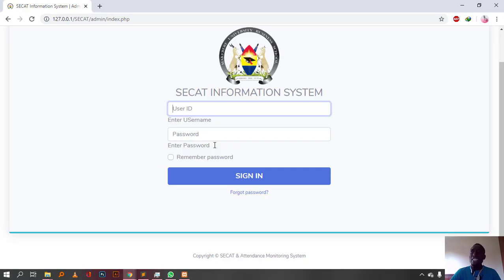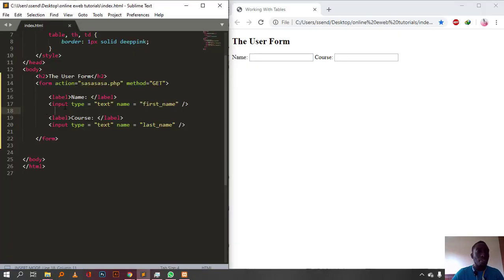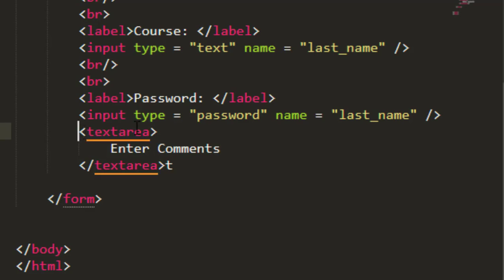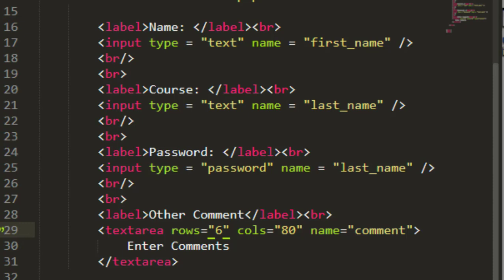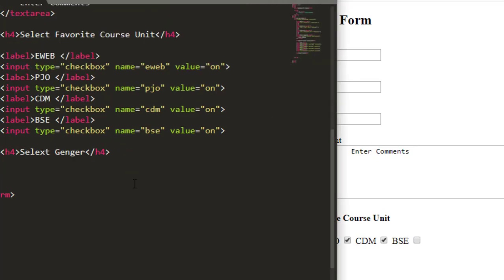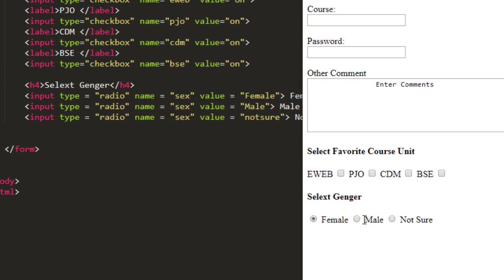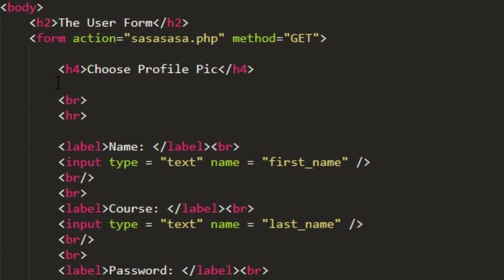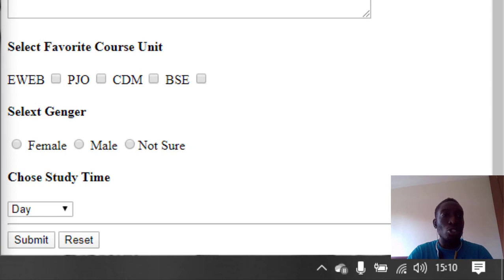EWEB DESIGN HTML & CSS - 09 - Understanding HTML FORMS